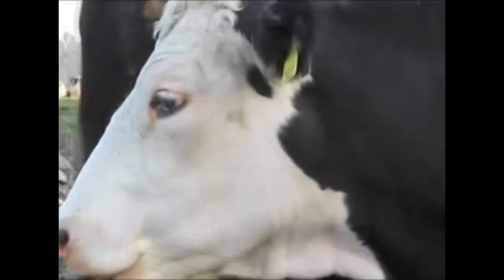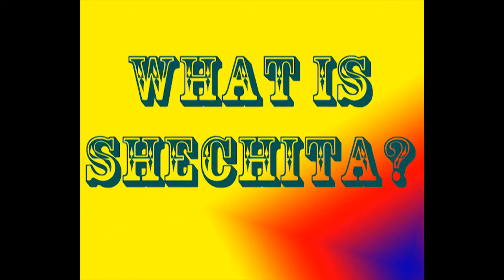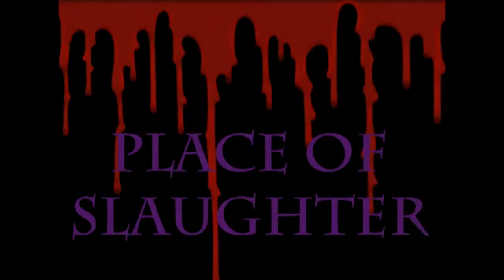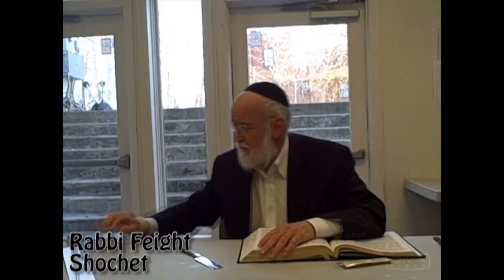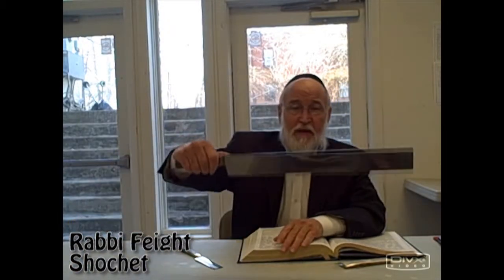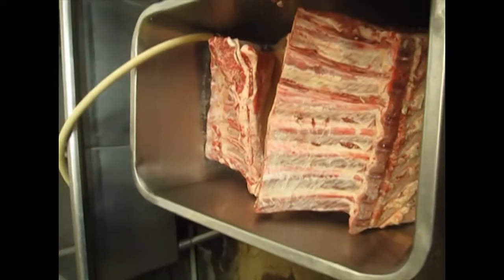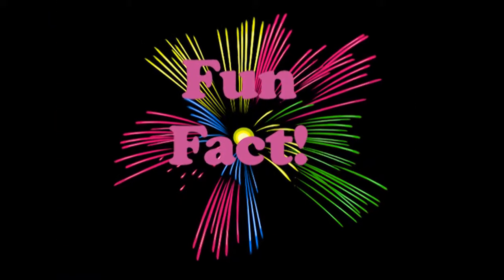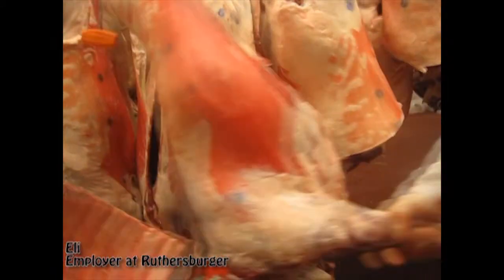Meat Mysteries ReVEALed (2011) Official Trailer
Meat Mysteries ReVEALed is owned by Chani Mehlman. This feature film is directed, produced, and edited by Chani Mehlman, and written by Zeke Melman. The narrator in the trailer is Margo Weill. There are various speakers such as Rabbi Feight (shochet), Mr. John Treuth (Owner of slaughter house) and many more! This documentary is great for all educators or anyone interested in learning the intricate, and complex process of shechitah (slaughter).